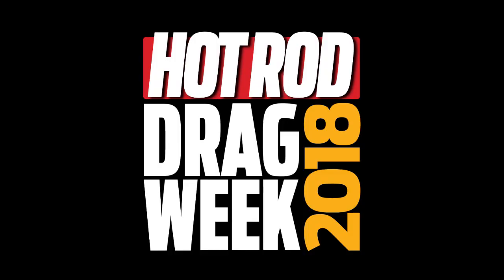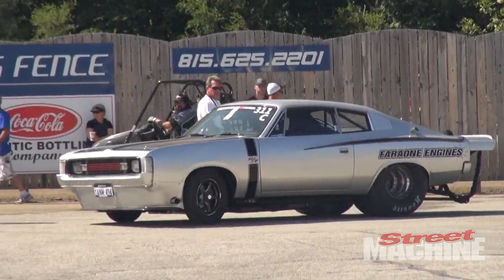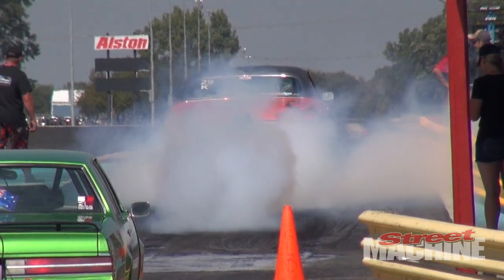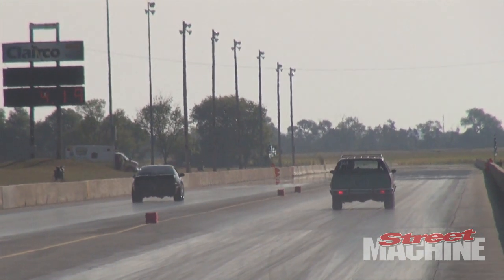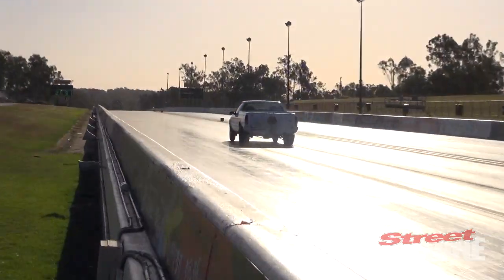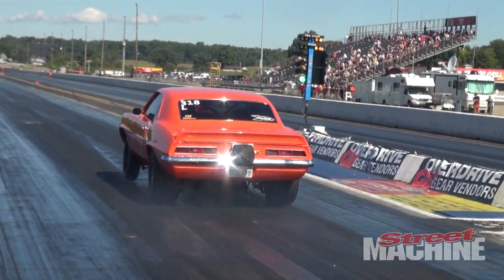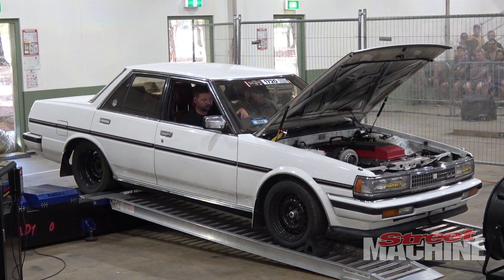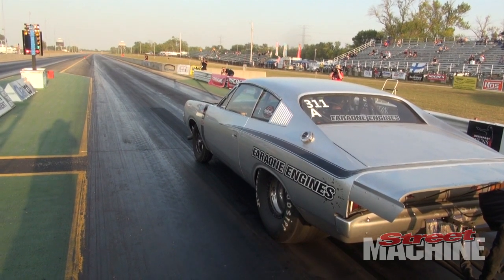Hot Rod Drag Week 2018 - Aussie Invasion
There are at least 11 Australian teams bringing the thunder from Down Under to Hot Rod Drag Week this year. We'll be following all the action. Here's a quick preview of who's going.